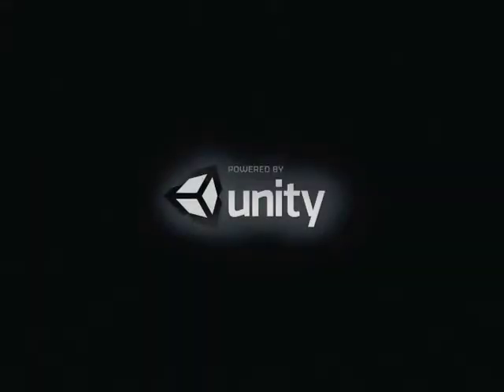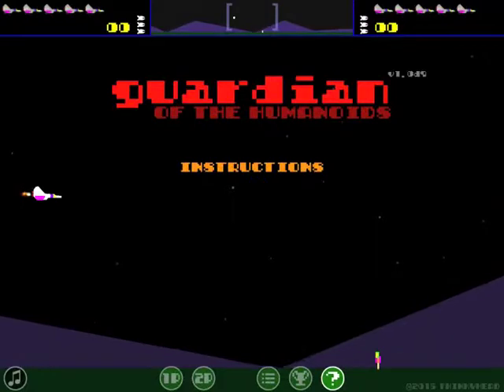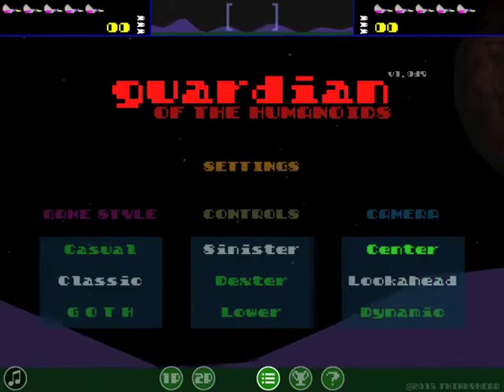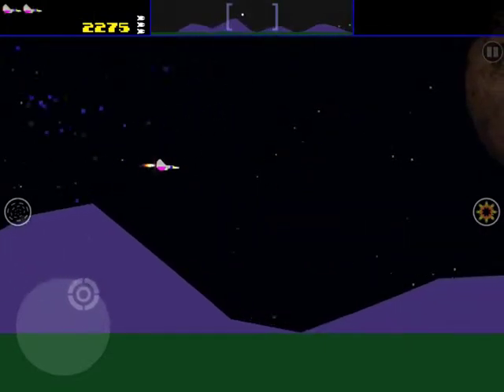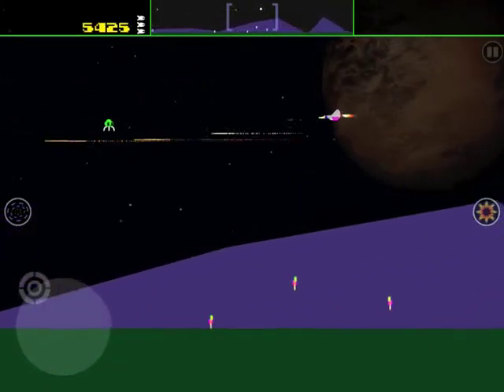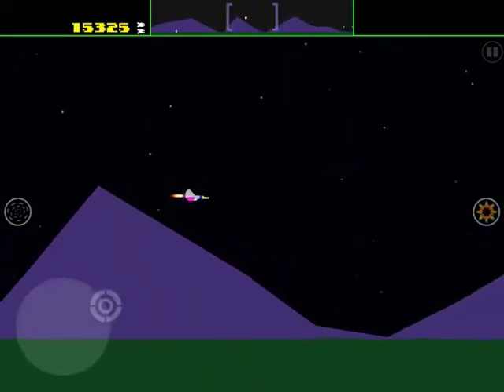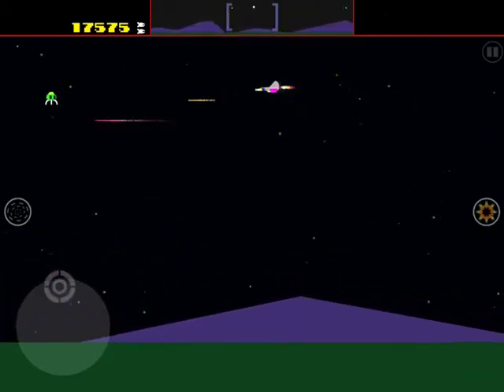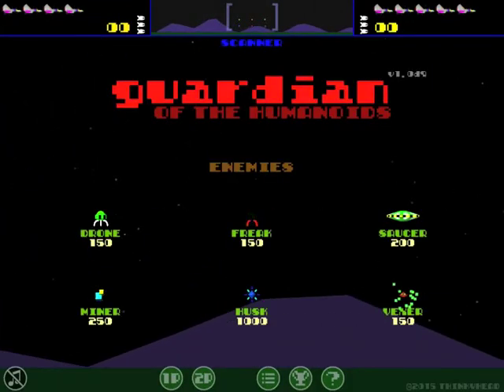Guardian of the Humanoids — Milestone 1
or, "Building a Defender-like game in Unity 3D – Part 1"

"Guardian of the Humanoids" is a retro game for iPad, Android, and other platforms in the style of the 1980 classic arcade games Defender and Stargate by Williams Electronics.

I've just reached the first milestone - a working, playable, and complete Classic game mode that plays similarly to the original Defender, and completely playable using a tablet! In this video I do a quick play-session and give a basic overview of some of the technical aspects of building the game.

My next video will go more in-depth into the programming and design of a Defender-style game using code from GOTH as our example.